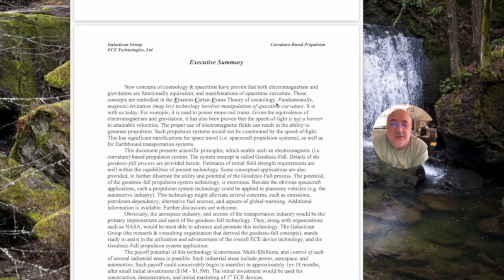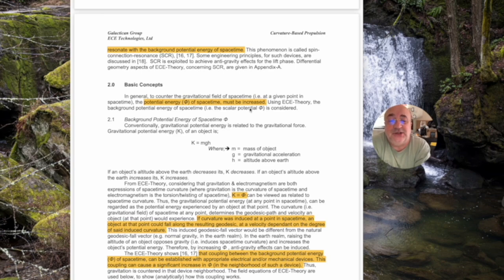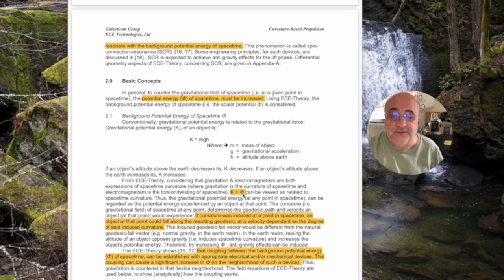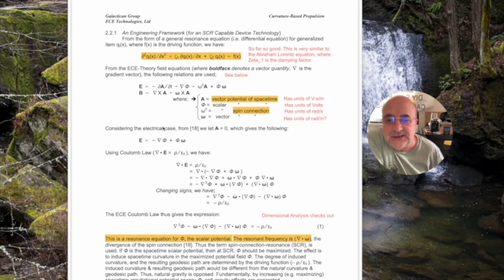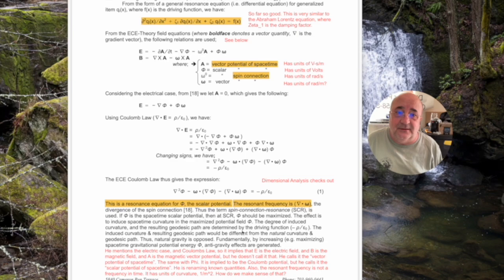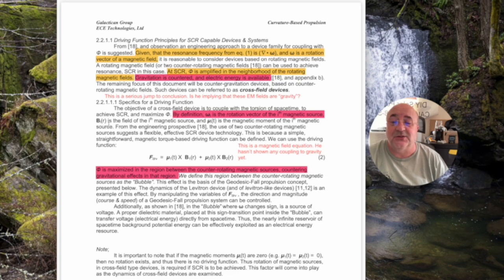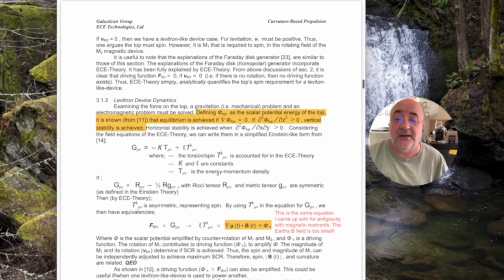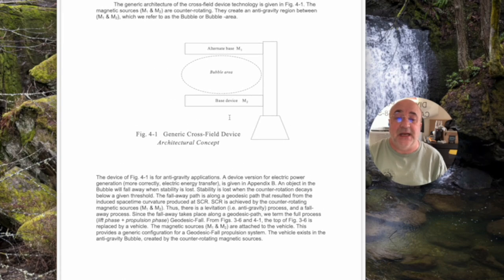Reviewing ECE Theory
Support new content and Experiments!
Thank you for the generous support we have received!